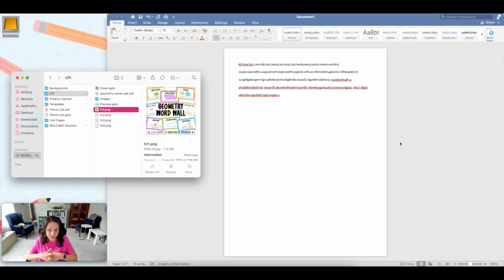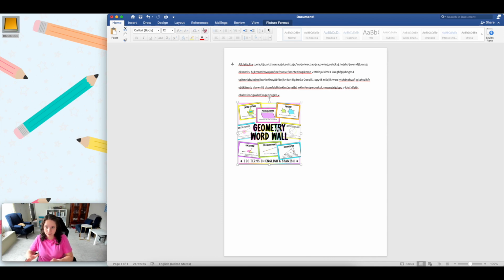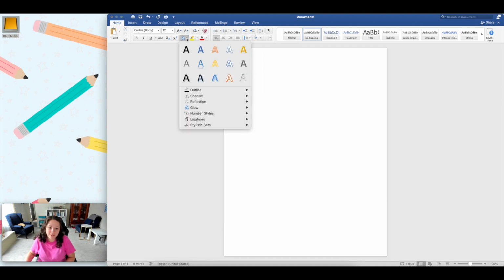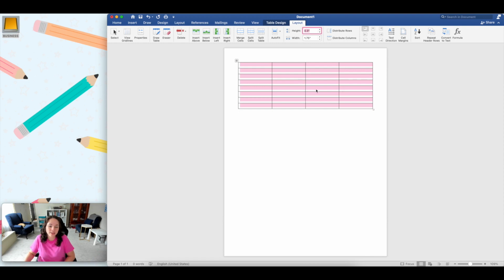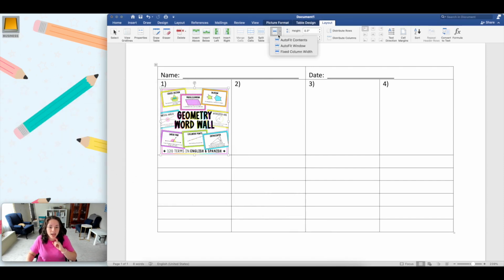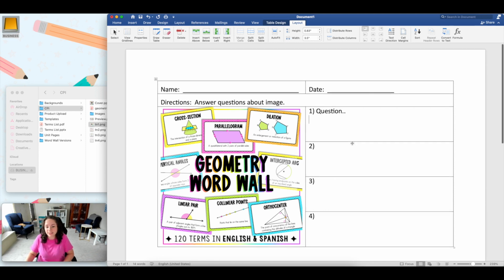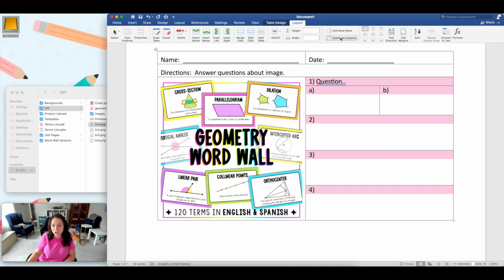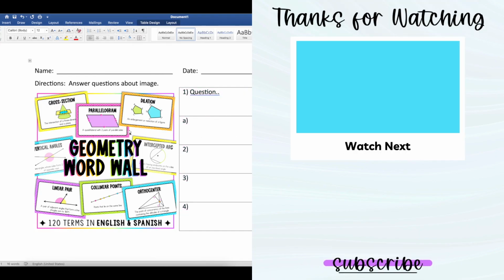How to Create Teaching Resources in Word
Have you been advised to not create teaching resources in Word?  Microsoft Word is a wonderful tool for creating teaching materials for your classroom - if you know how to use it.

Follow along as I demonstrate how to use Microsoft Word to create teaching resources.